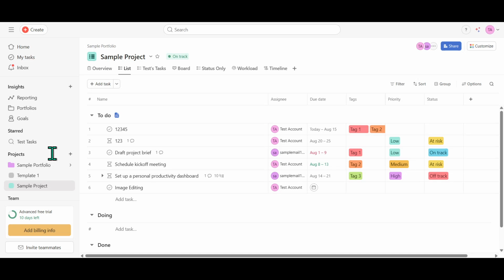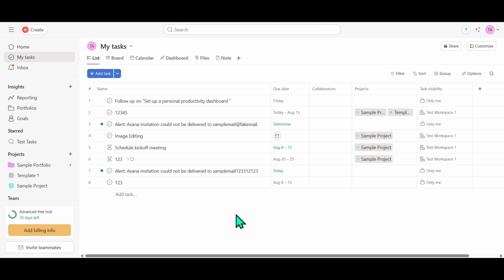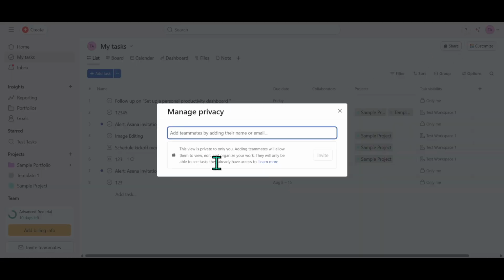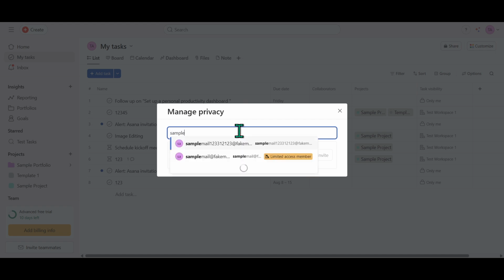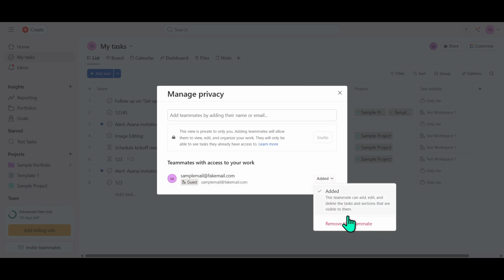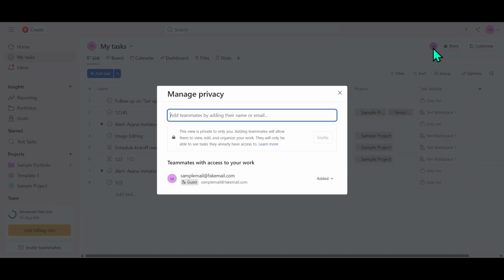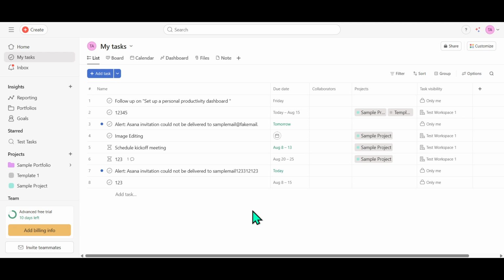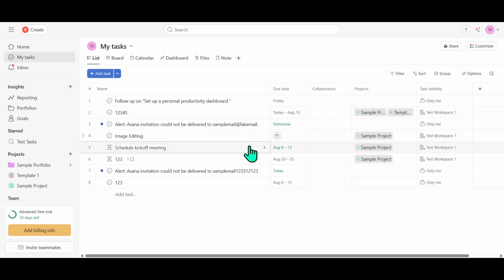Asana: How to Share Your “My Tasks” View (2025 Collaboration & Task Management Tutorial)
In this video, I’ll show you how to share your “My Tasks” view in Asana so teammates can see your workload, track progress, and collaborate more effectively.

how to share my tasks view in asana, how to give someone access to my tasks in asana, asana my tasks tutorial, how to share asana tasks with teammates, asana task sharing guide, how to collaborate on tasks in asana, how to organize my tasks in asana, how to use asana for task management, how to manage workload in asana, how to share task lists in asana, asana productivity tips, how to work with teams in asana, asana workflow tutorial, how to use asana for team collaboration